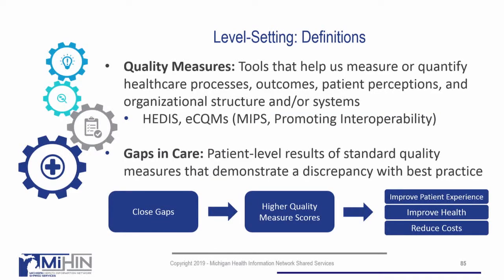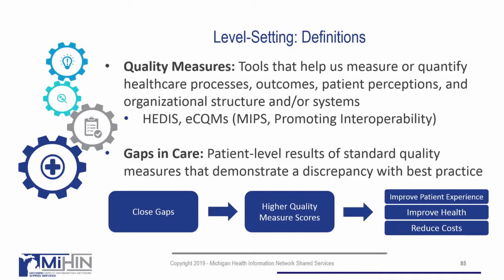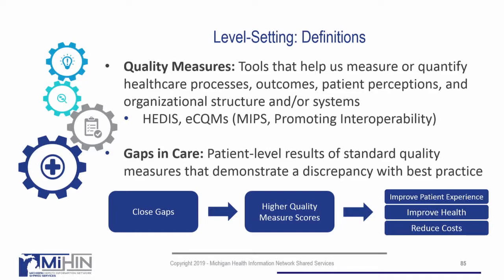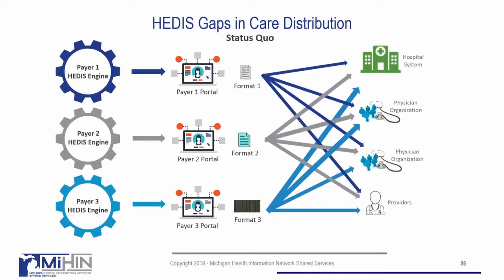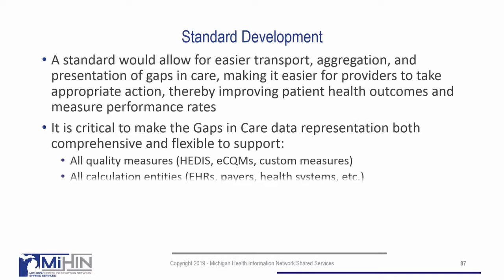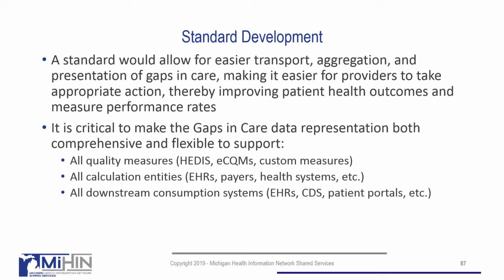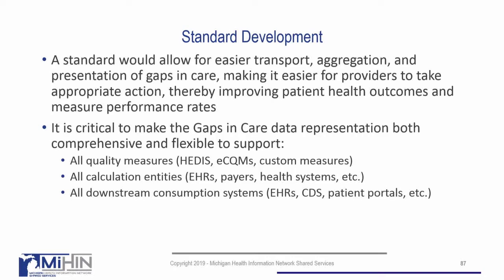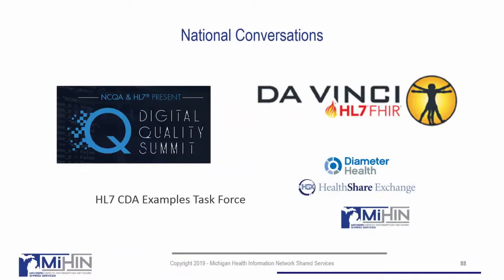Bridging the Gap; Creating a National Gap in Care Ecosystem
As we advance the national conversation surrounding the dissemination and utilization of quality measure results and gaps in care.  It is critical to improve the methods of which quality measure feedback is obtained and to put it into the hands of providers. Currently, this process suffers from long turn-arounds, siloed sources of results, and disparate presentation formats. During this session, we’ll highlight successful best practices of measurable results and gaps in care integration, discuss the evolution and implication of a national standard, integration of gaps in care into provider workflows, and how to effectively close gaps in care and improve quality scores.

Moderator:
 Bo Borgnakke, Emerging Solutions Manager, Michigan Health Information Network Shared Services; Presentation

Speakers:
Lenel James, Business Lead for the Industry Standards and eHealth, Blue Cross Blue Shield Association
Sharon Kuhrt, Manager, Quality Improvement, HEDIS Operations, Priority Health
Tara O’Neil, Director Quality Improvement, Meridian
Bryn Rhodes, Principal, Dynamic Health Group
Danny Zajac, Medical Data Analyst, Olympia Medical